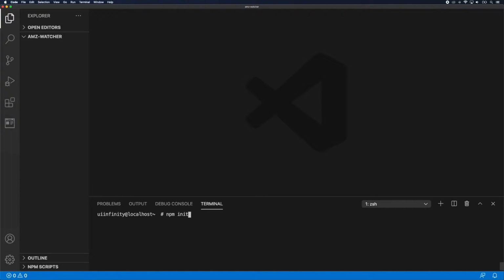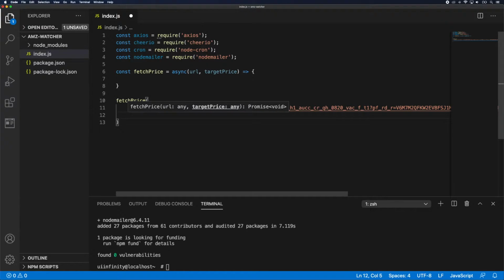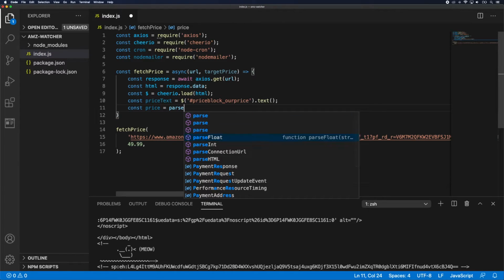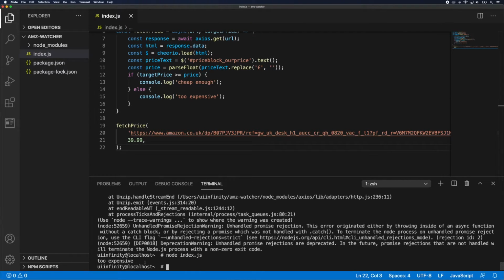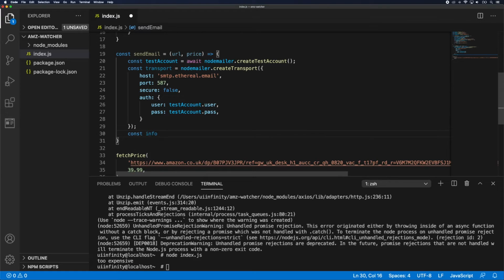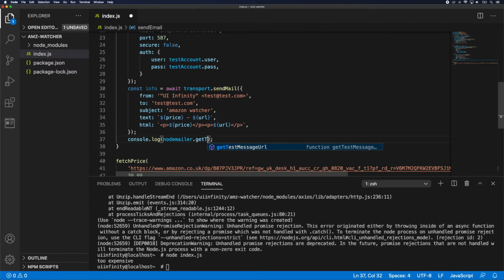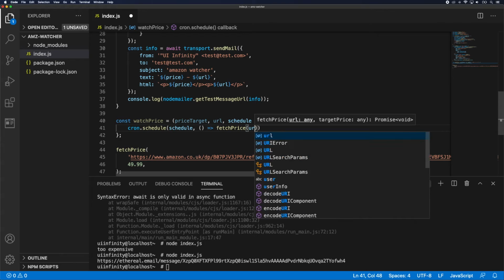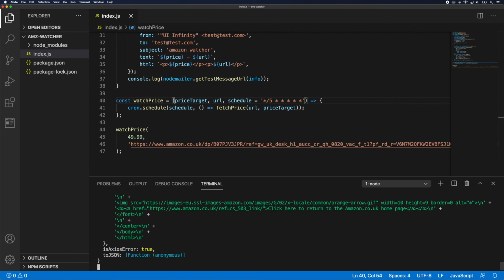How to build an Amazon Price Tracker with JavaScript / Node.js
Code walkthrough creating an amazon price tracker on a schedule which sends an email if the item is below the target price.